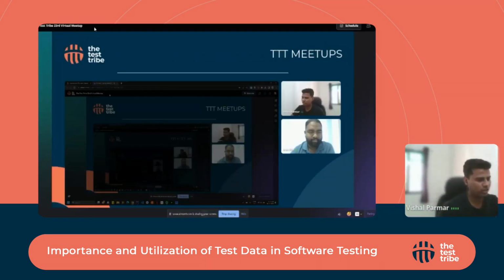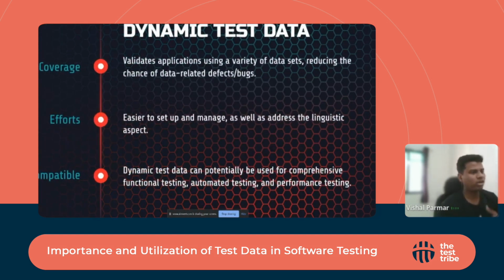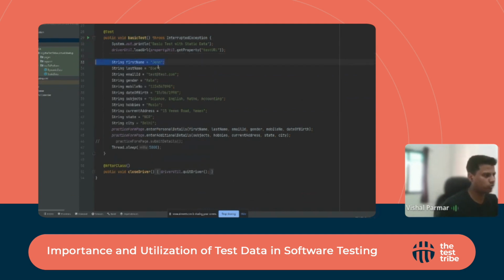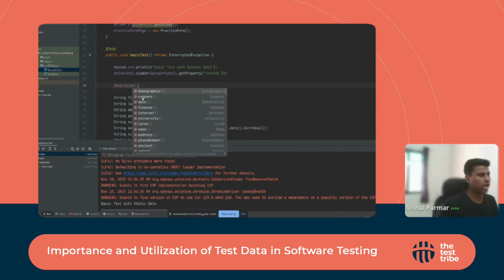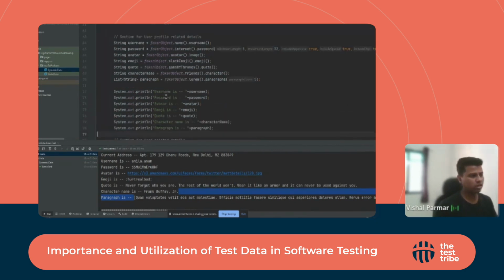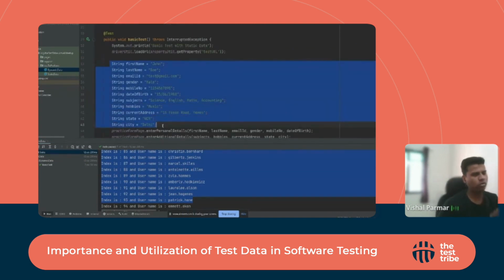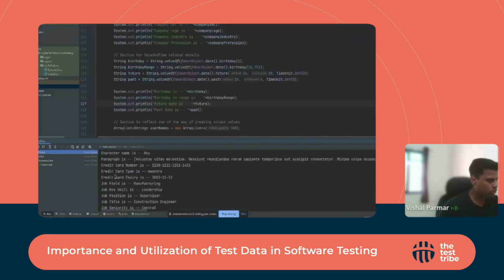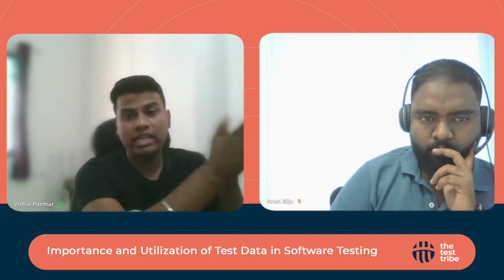Why Is Unique, Dynamic and Run-Time Test Data Important? | Vishal Parmar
In this insightful session, Vishal Parmar sheds light on the critical significance of dynamic, unique, run-time, and compliant test data in the testing landscape.

Explore the key takeaways, including the essential role of unique and dynamic test data, ensuring it aligns with prerequisites and localization requirements. Vishal emphasizes the importance of comprehensive data compliance, covering the removal of data during execution.

Whether you're a seasoned tester or navigating the complexities of test data management, this talk provides valuable insights into optimizing your testing approach and ensuring data integrity throughout the testing lifecycle.

About Speaker:
Vishal Parmar is a person exploring different verticals of the IT Profession. He entered the IT world in 2015, just after pursuing a bachelor’s degree in engineering. He started as a System Engineer Trainee in Infosys. He then moved on to the role of System Engineer Trainee and completed as a Test Analyst and has been in Paul Mason Consulting Ltd. as an Automation and customer Delivery Lead.

A special thanks & huge shoutout to BrowserStack, Our exclusive sponsor for all community events, and premier sponsor for Conferences.